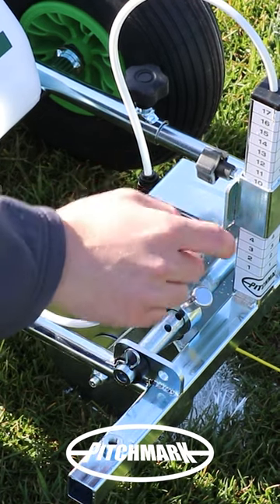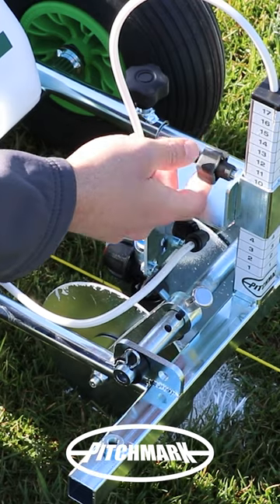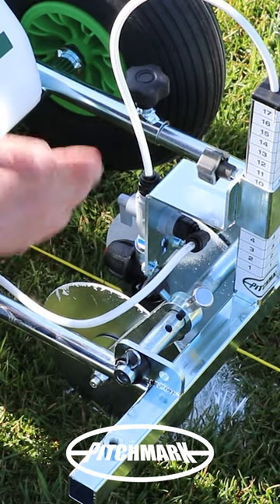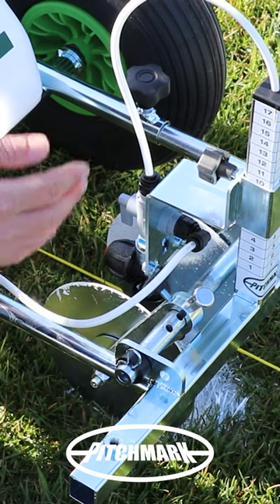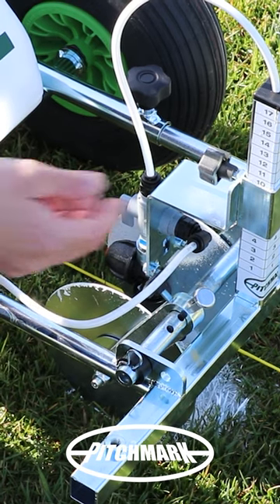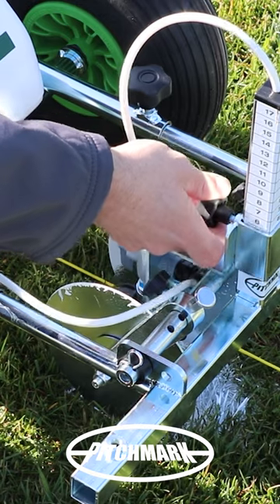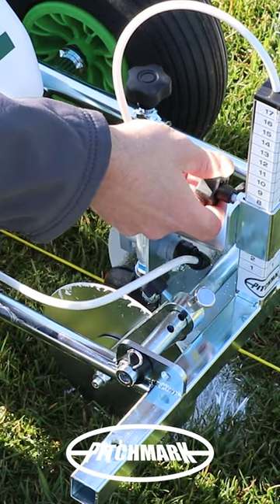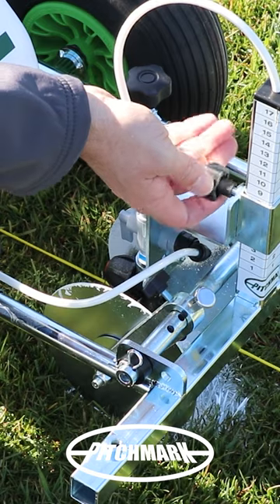How To Quickly Set Your Nozzle Height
follow these quick and simple steps to setting your line marking machines nozzle height.